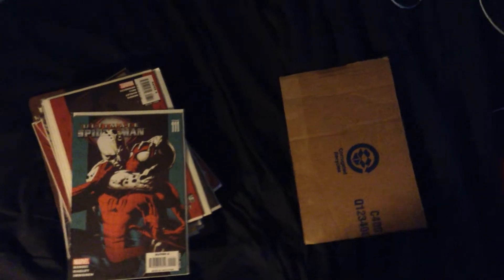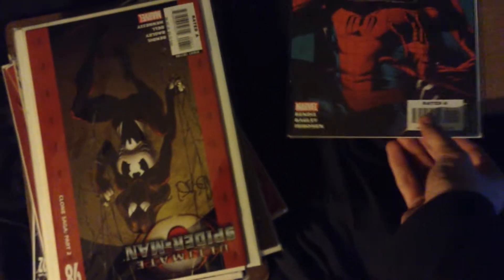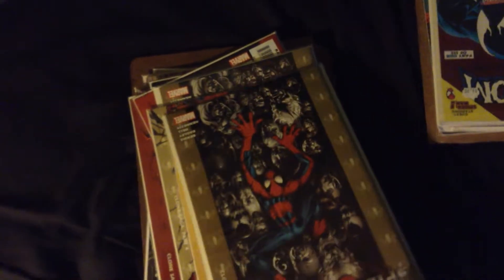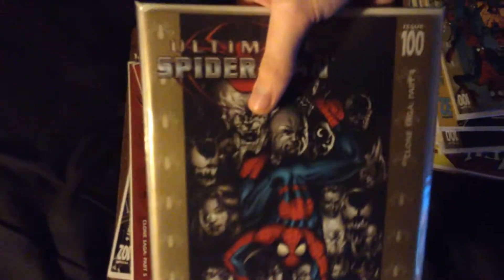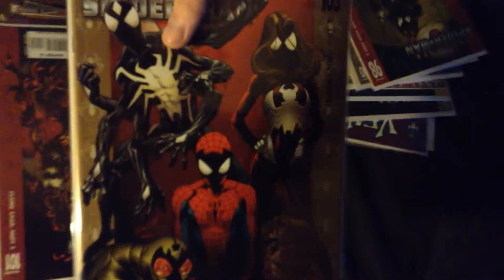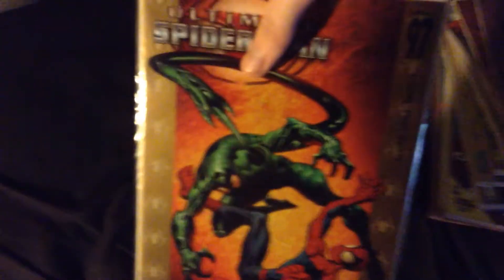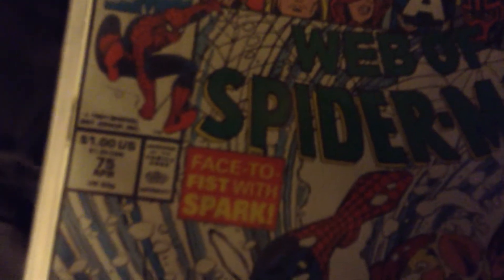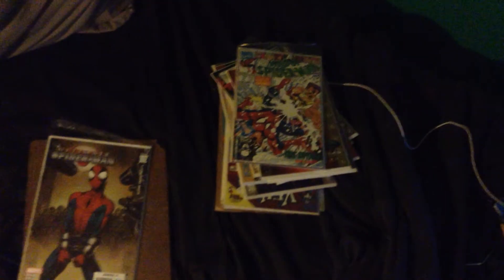My Spider-Man Comic Collection Thus far